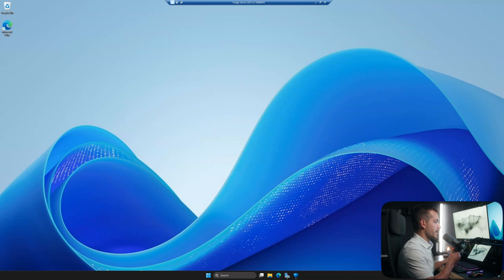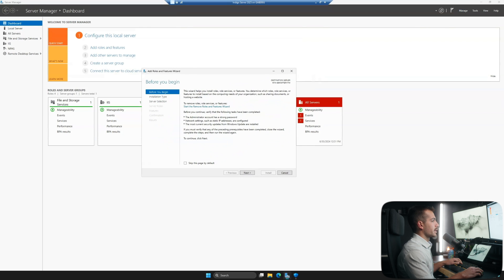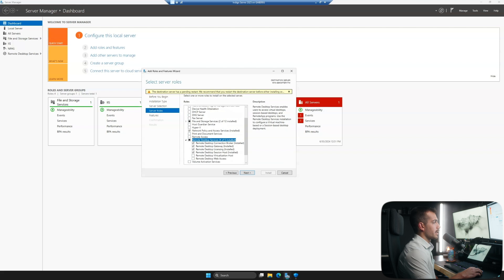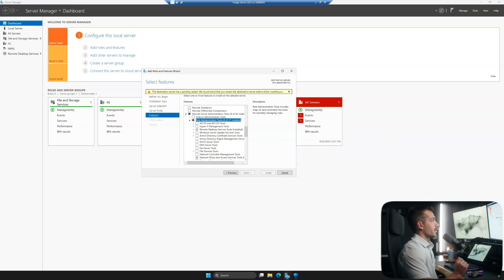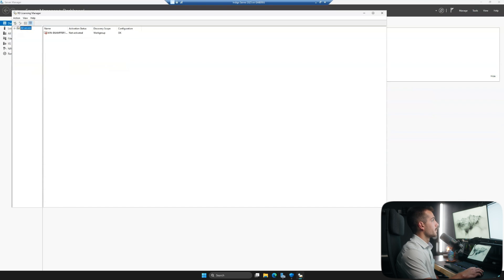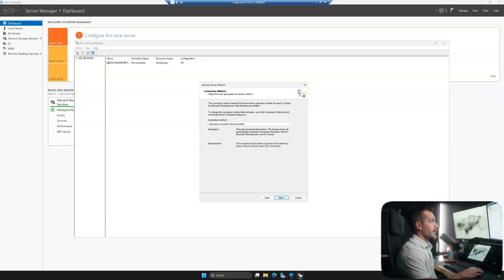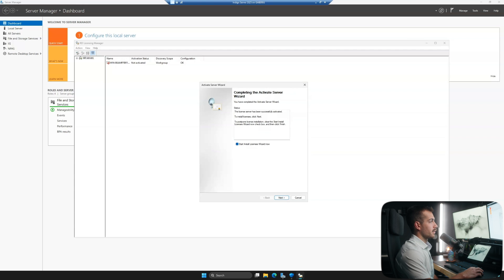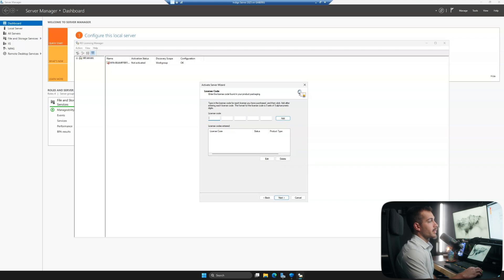How to Activate Remote Desktop Services in Windows Server 2025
Ready to enhance your server's remote access capabilities? Learn how to activate Remote Desktop Services (RDS) in Windows Server 2025 with our comprehensive guide. Whether you're setting up remote access for your team or managing a large network, this tutorial will walk you through the activation process, licensing, and configuration. Join us to unlock the full potential of RDS and ensure seamless remote connectivity and management.

👇 Key Highlights:

Introduction to Remote Desktop Services (RDS): Understanding the benefits and applications of RDS in a server environment.
Preparing for Activation: Steps to prepare your server and obtain the necessary licenses.
Activating RDS: Detailed instructions for activating Remote Desktop Services on Windows Server 2025.
Configuring RDS Licensing: Setting up and managing RDS licenses for your environment.
Post-Activation Configuration: Tips for optimizing and securing your RDS setup.
Join us as we guide you through the activation and configuration of Remote Desktop Services in Windows Server 2025, ensuring a robust and secure remote access solution!